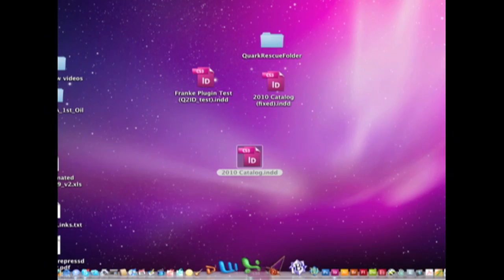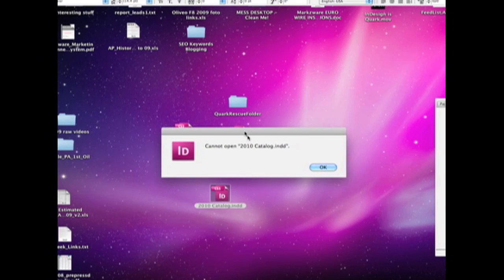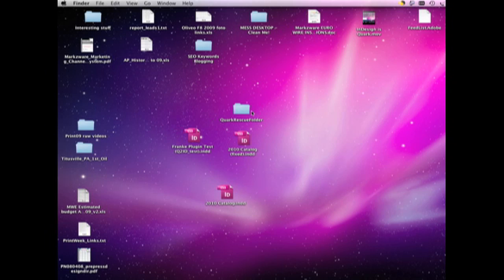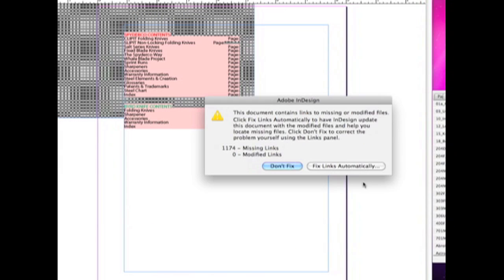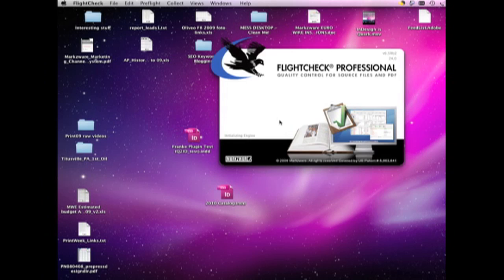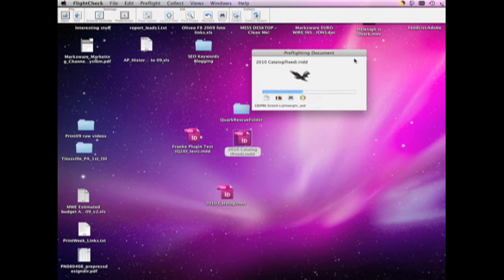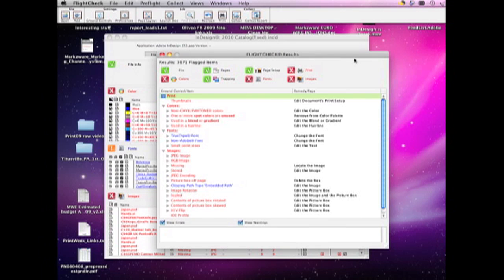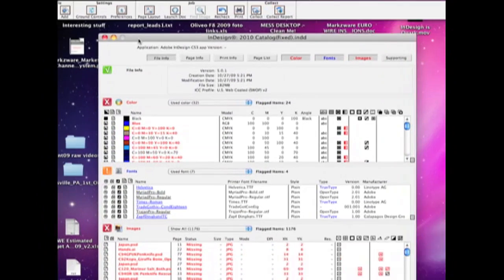Missing Adobe InDesign Plugin - HELP - Cannot Open .INDD Document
Markzware offers a no-cure, no-pay service to recover Adobe InDesign files. The DTP File Recovery Service can assist you with bad, damaged, or corrupt documents with file names ending in the .indd extension. We can even help you with InDesign files that just don't seem to be able to open. We are seeing this service used by numerous people, daily.

This video highlights a twist in a rather interesting file, which we managed to pry open. We applied our unique method of correction, using our Q2ID (Quark to InDesign) plug-in and ID2Q (In-Design to XPress) XTension, with QuarkXPress, to fix or open files!

The Adobe InDesign CS3 message mentioned "Missing Plug-ins" and listed the two InDesign plugins used (Conditional Text and WorldReady.InDesignPlugin). The message further noted that "The document 'Xxxx.indd' uses one or more plug-ins which are not currently available on your system. Do you want to open anyway?"

And that is where it got funky or, better said, "Adobe InDesign cannot open this file!"
The good news is our method worked!

FlightCheck can also assist with your document workflow. Quality assurance or preflighting is vital and FlightCheck will quickly show you all used elements, including the file type. It will also highlight potential output problems, within InDesign, BEFORE you output to PDF or print!

Thanks and have a great day! Peace.